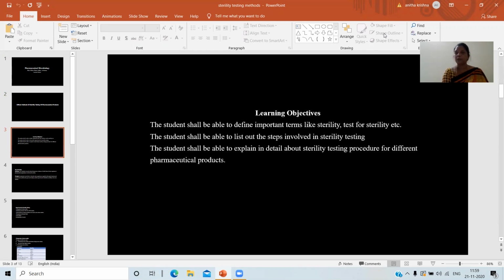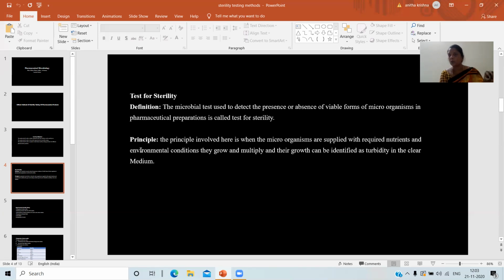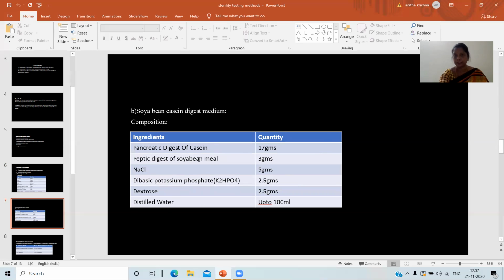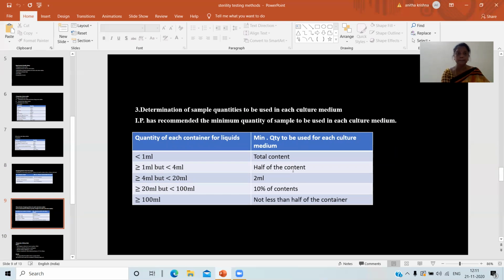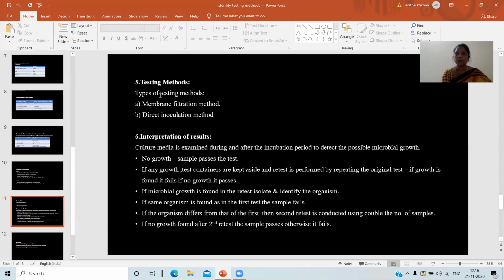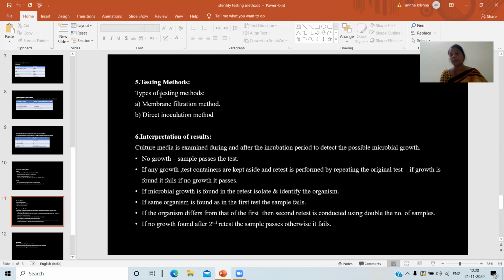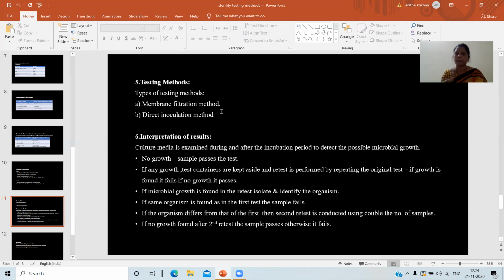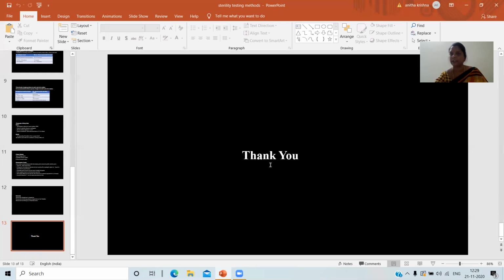test for sterility video